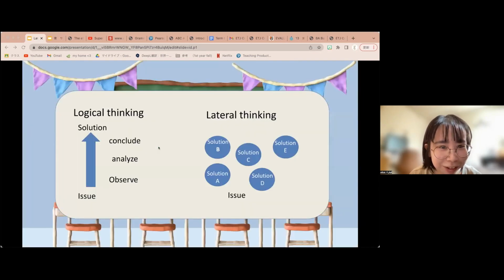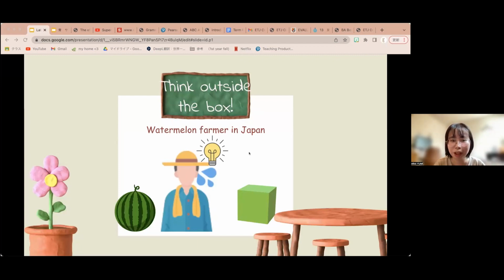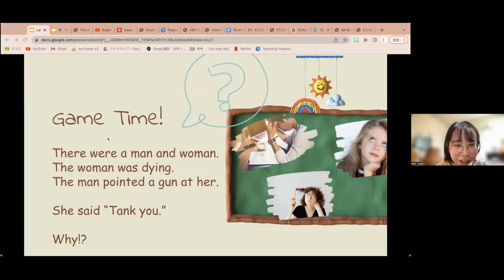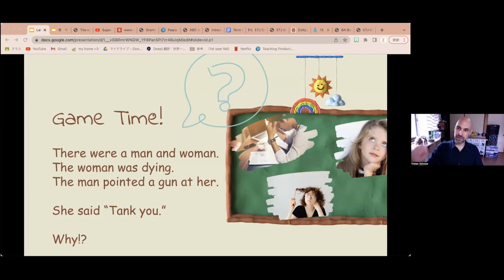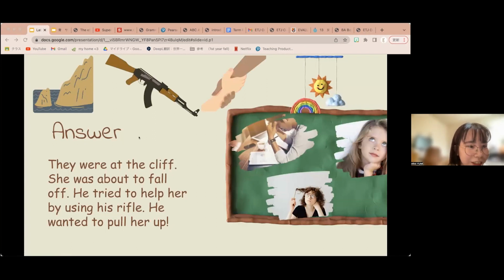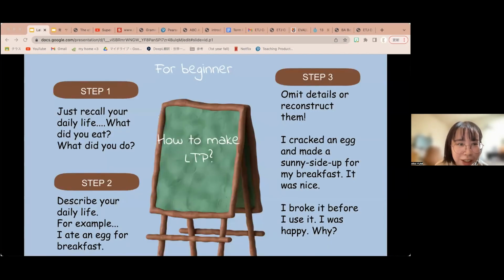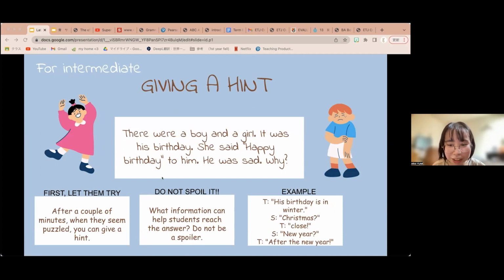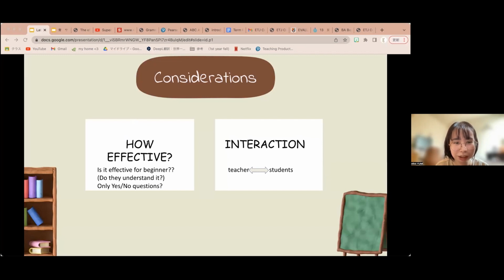Yumi Arai: Lateral Thinking Activity for Young Learners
🔹 Lateral Thinking Activity for Young Learners
To maximize students’ engagement and utterances, the presenter suggests an activity related to lateral thinking. It may elaborate students’ curiosity and creativity. The presenter describes how can it be incorporated into a different levels of classrooms.

🔹 Yumi Arai
I’m a graduate student, taking MA TESOL and working at an Eikaiwa school in Tokyo. I’m teaching from preschool students to high school students there.